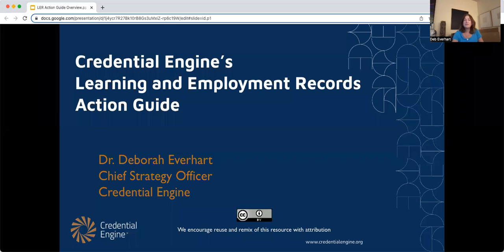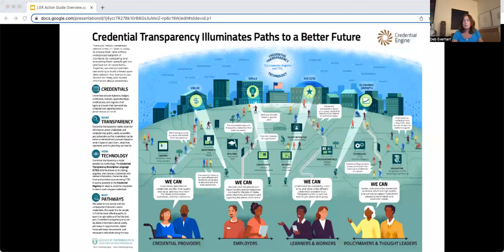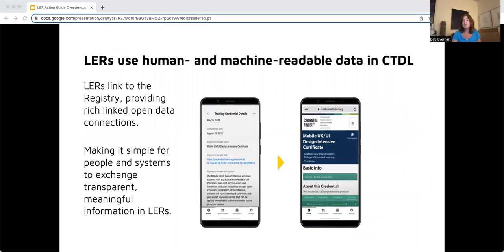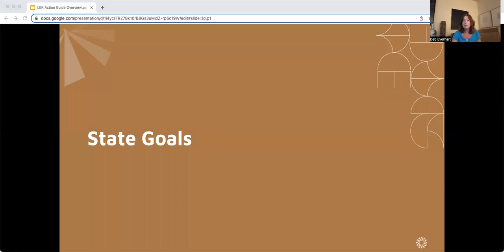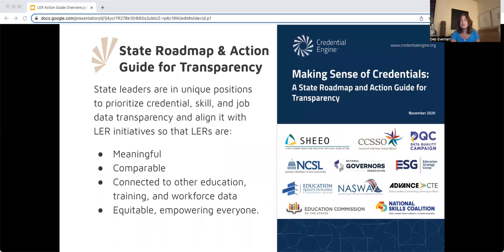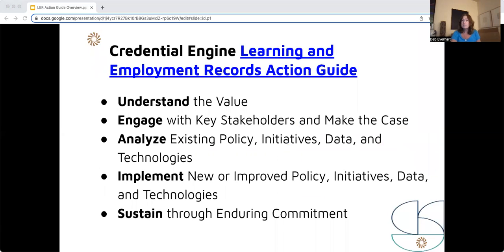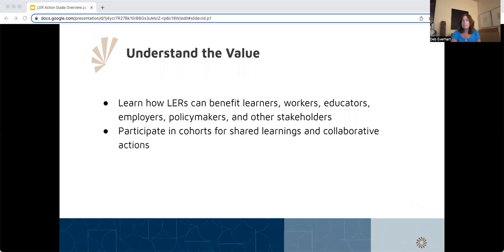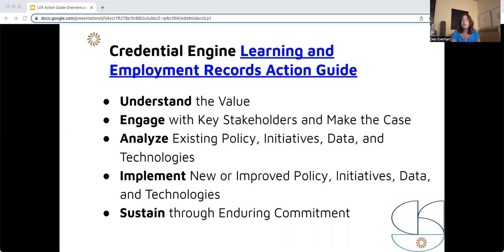Credential Engine's Learning and Employment Records Action Guide Overview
Deborah Everhart, Credential Engine's Chief Strategy Officer, provide's an overview of our new Learning and Employment Records Action Guide.